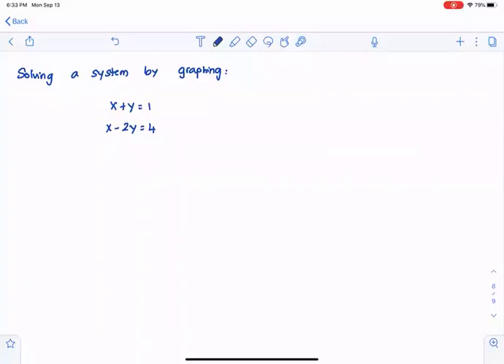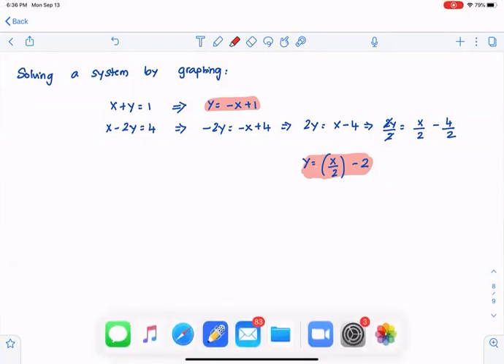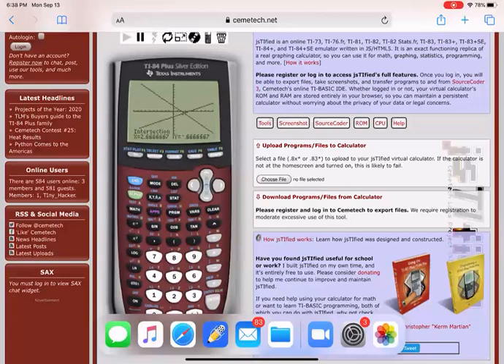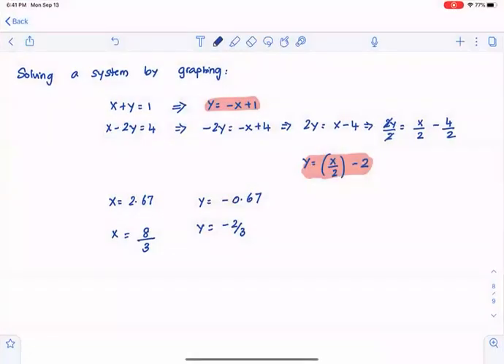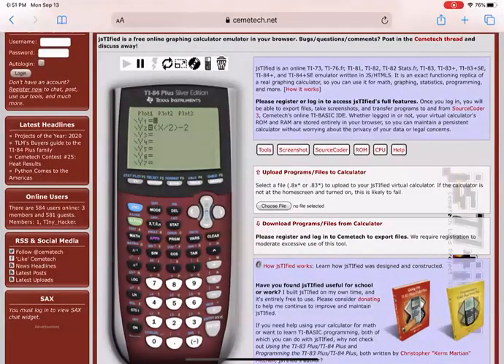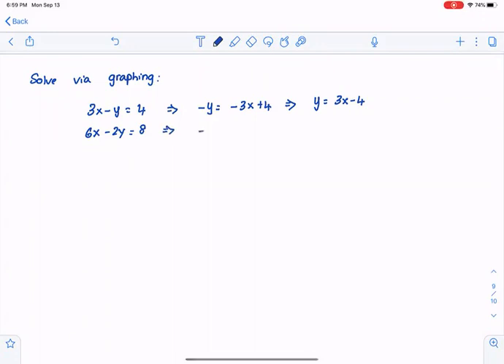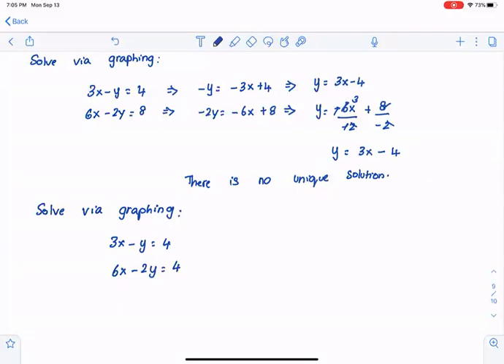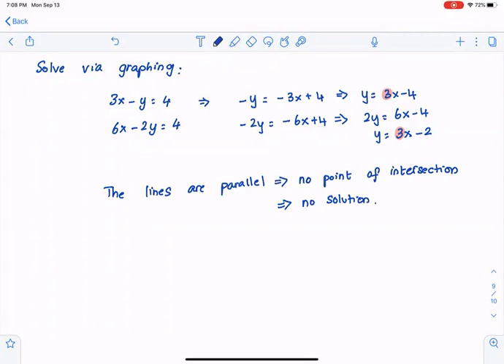Solve System of Equations with Graphing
Using TI-84 to solve system of equations.